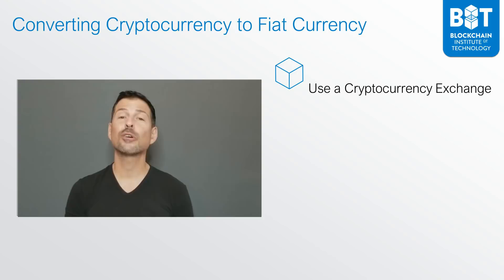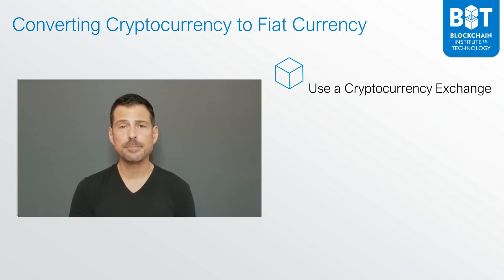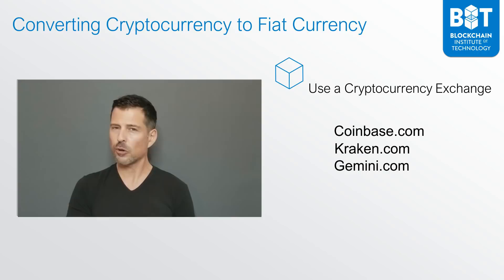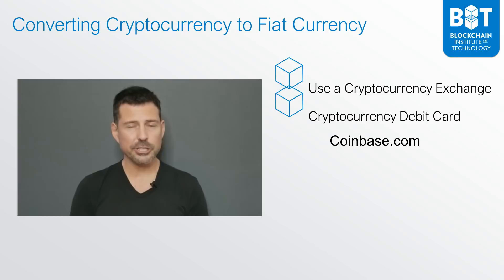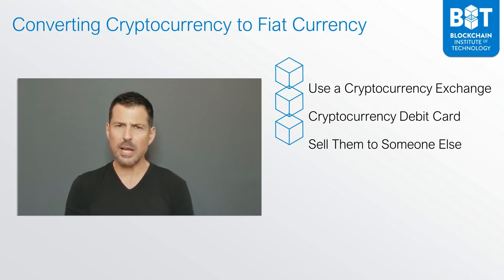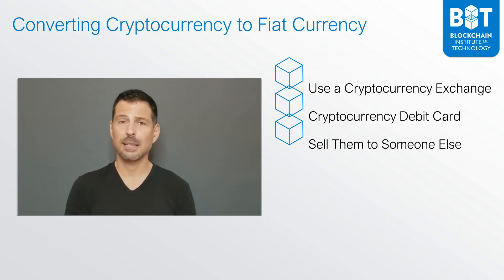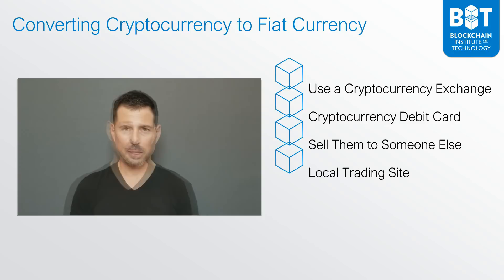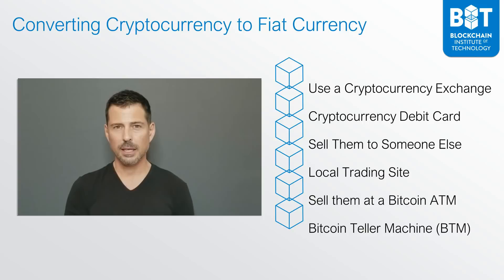George Levy - How Can You Convert Your Cryptocurrency into Fiat Currency?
One of the students of the Cryptocurrency Fundamentals course asks "How can you convert your cryptocurrency into fiat currency such as US Dollars, Euros or Yen?"